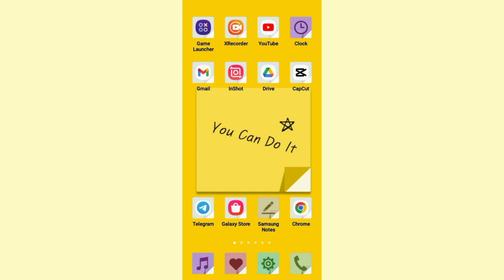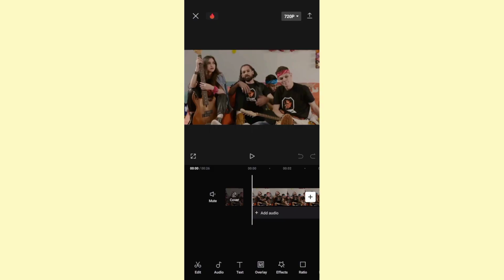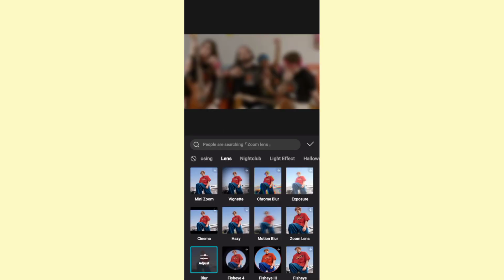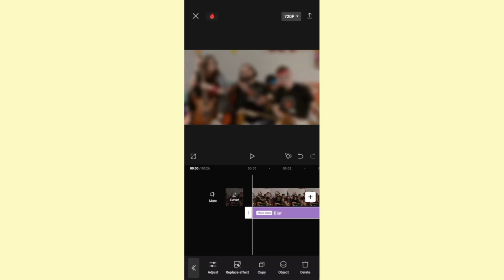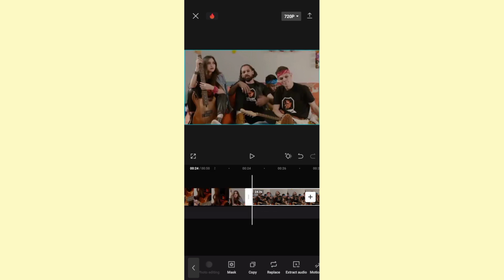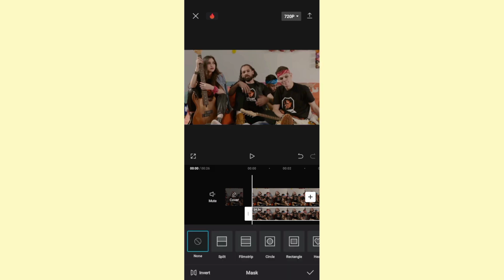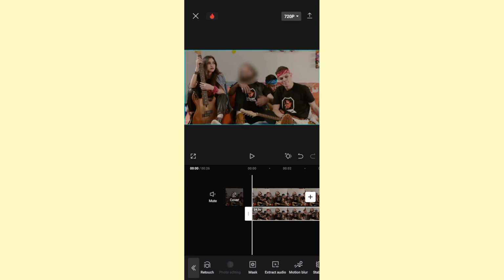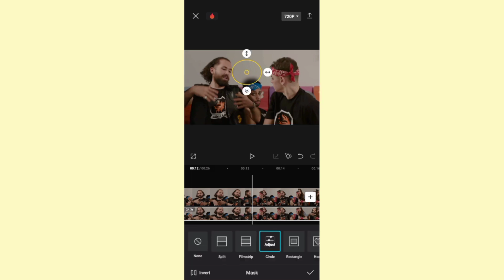How to Blur Face in CapCut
Learn How to Blur Face in CapCut. It is really easy to do, learn to do it in just a few minutes by following this super helpful tutorial.